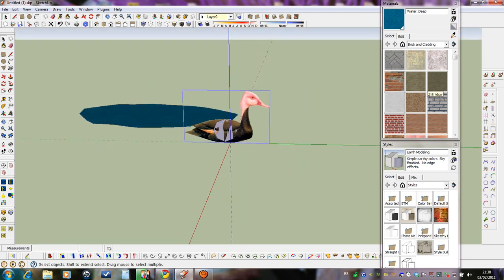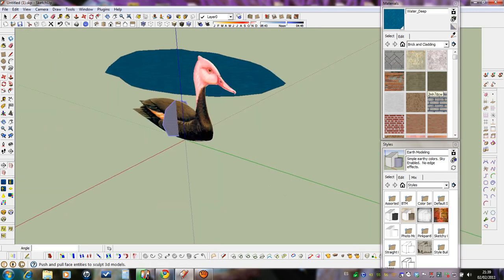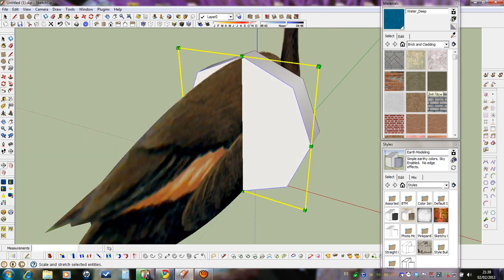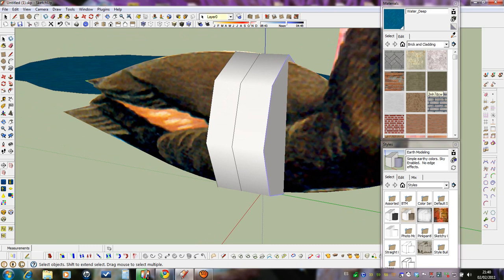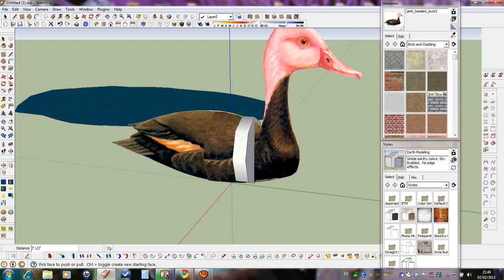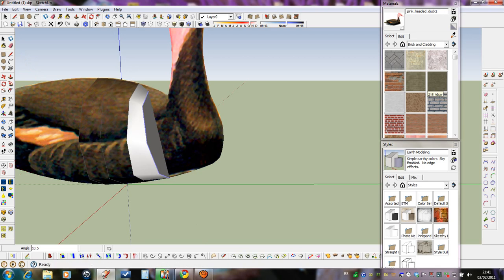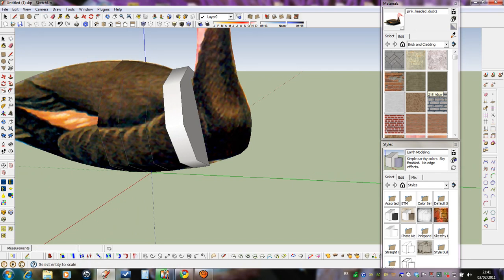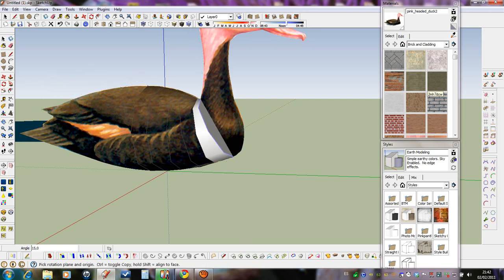Modeling a duck in SketchUp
Tips for modeling shapes in SketchUp